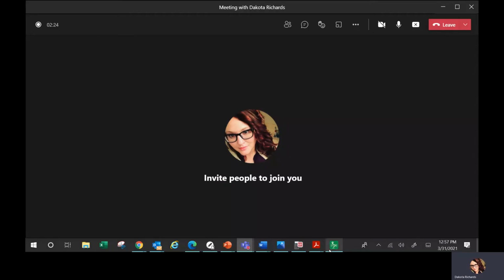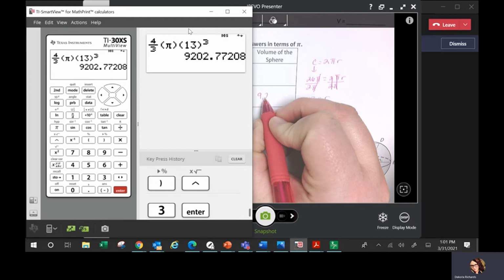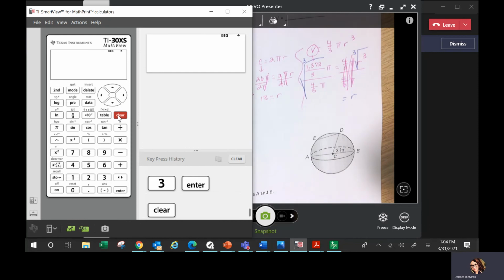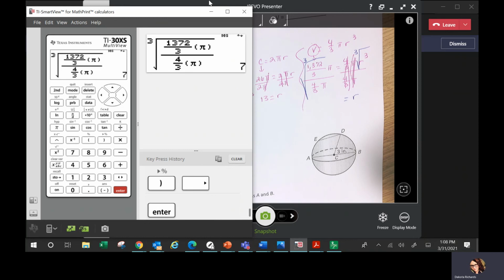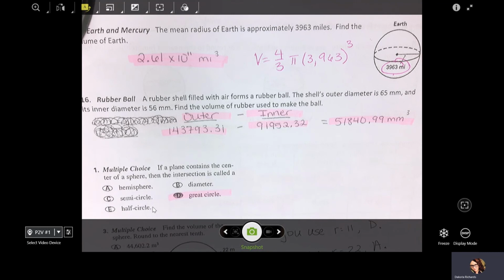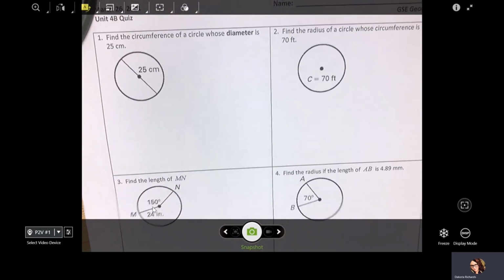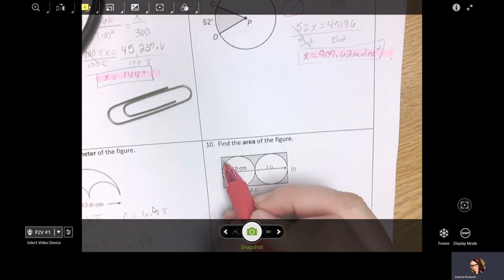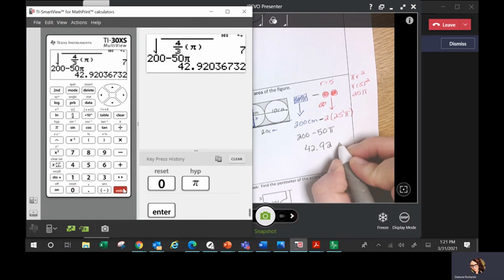3/31/21 Volume of Spheres/ Review Quiz from 3/26